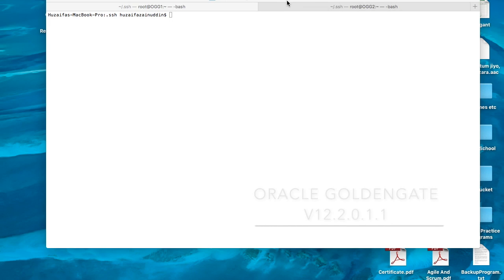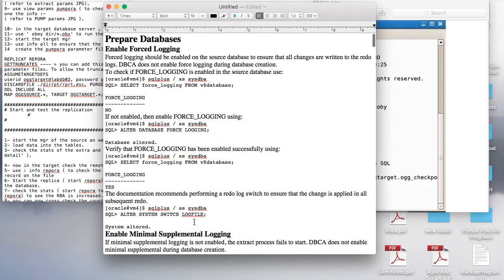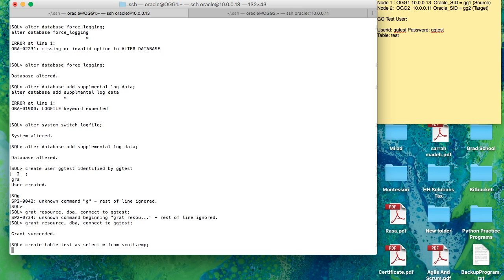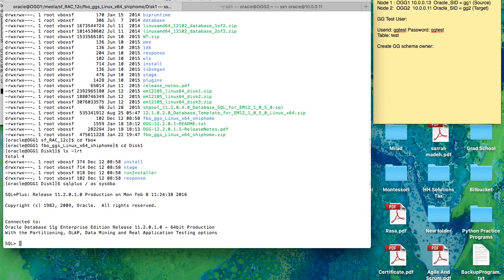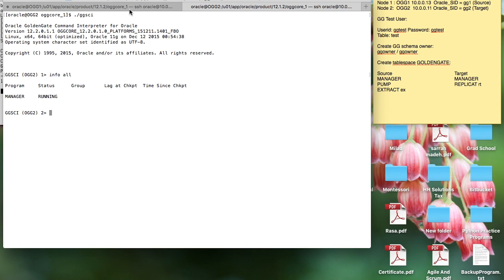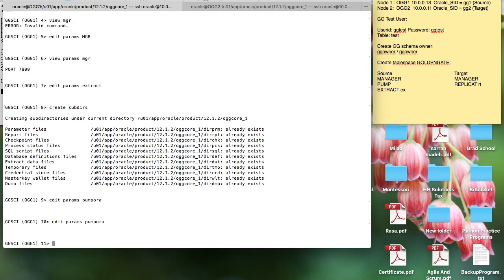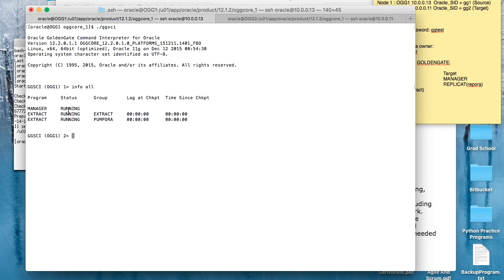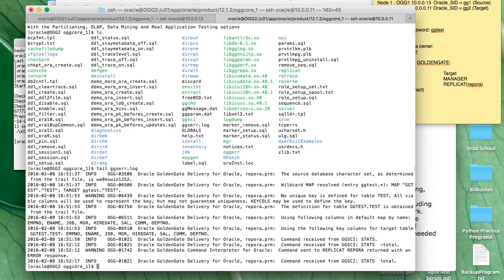Oracle GoldenGate 12c Installation/Walkthrough on VirtualBox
This video gives you an introduction on how to install and setup GoldenGate 12c for replication using Database 11g on two seperate nodes.